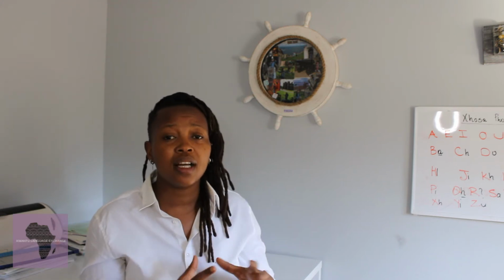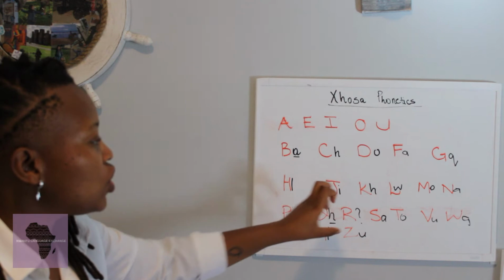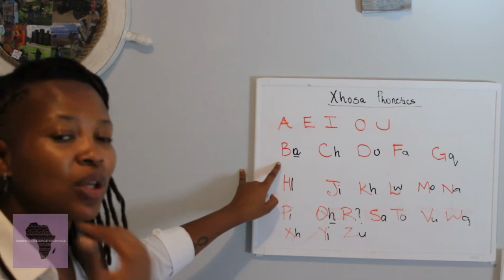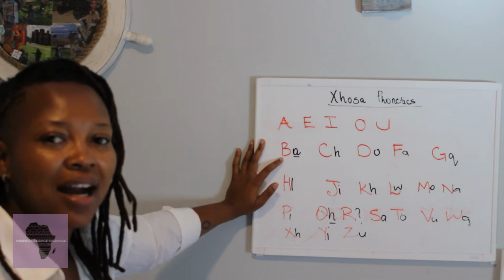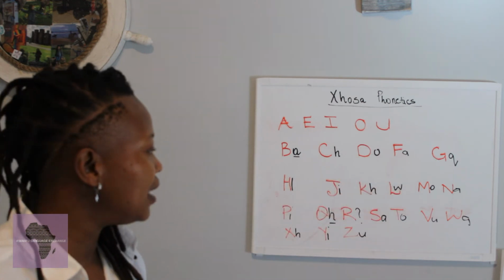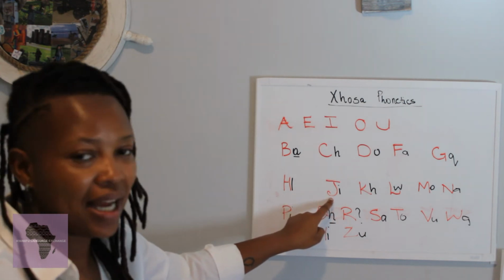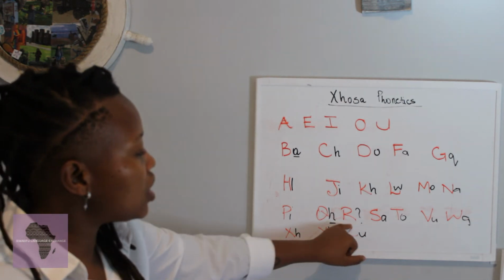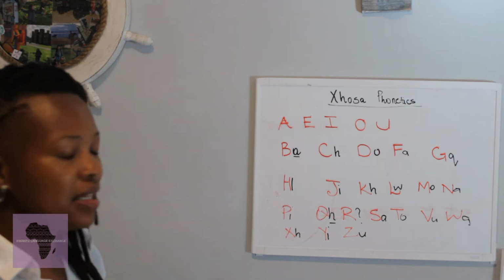Introducing yourself in Xhosa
Ungubani?? (Who are you?). In this lesson, you will be introducing yourself in Xhosa!